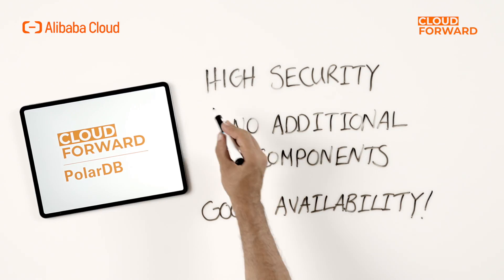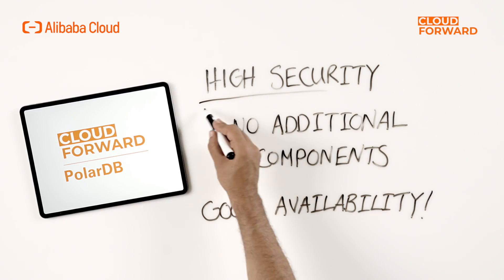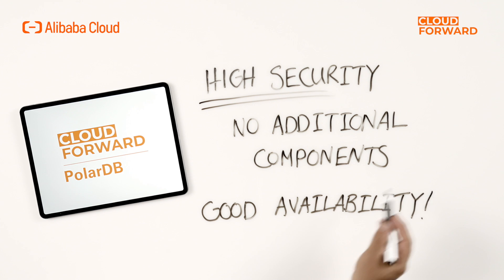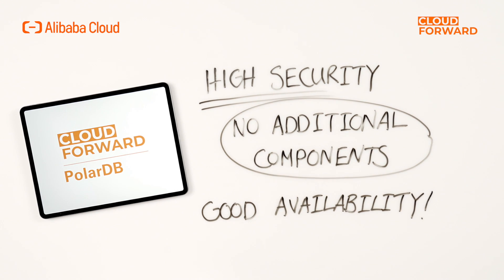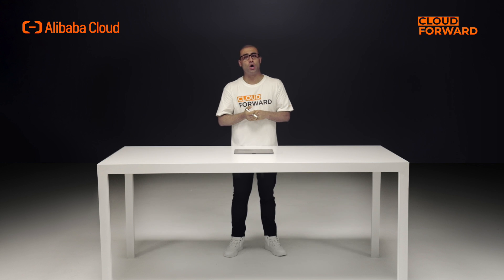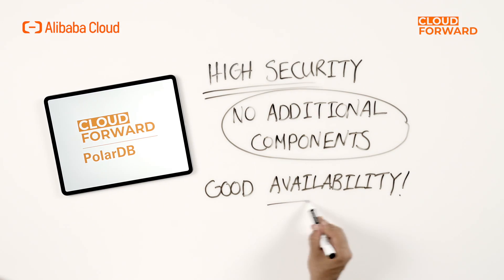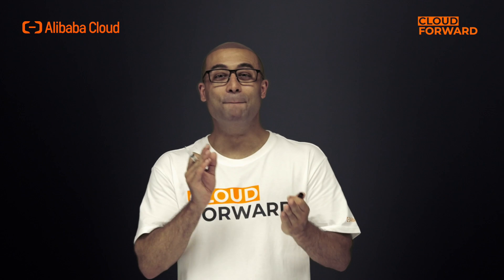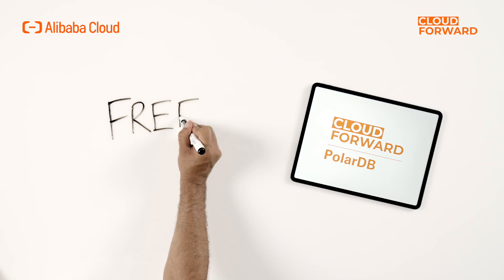EP07: PolarDB | Transparent R/W Splitting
🔥【About PolarDB】